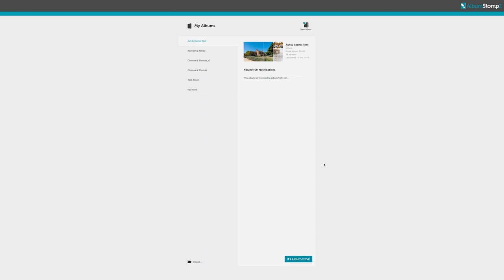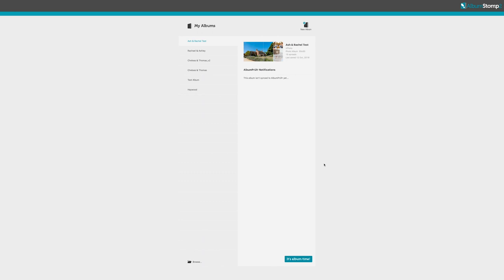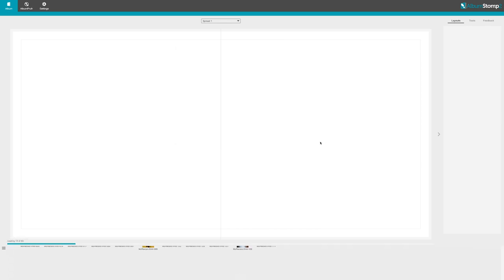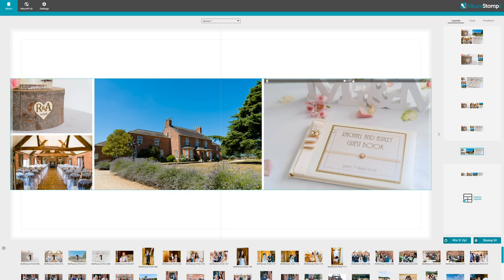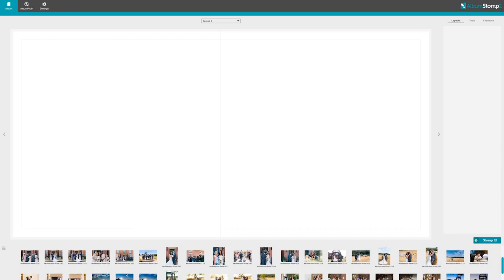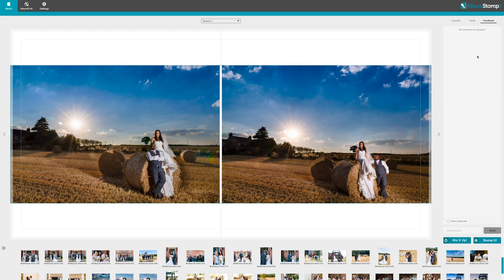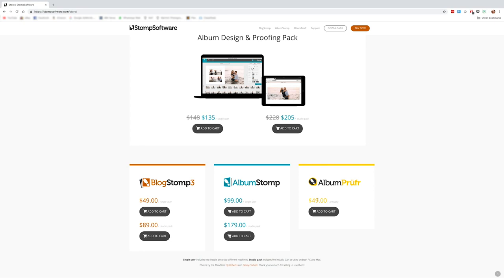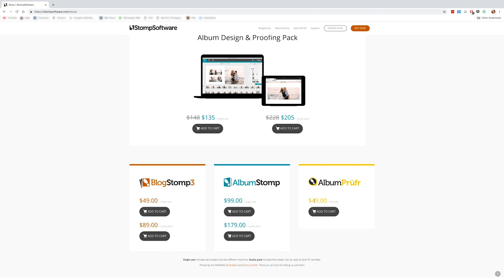AlbumStomp Version 2 Review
A quick review of AlbumStomp version 2 from StompSoftware